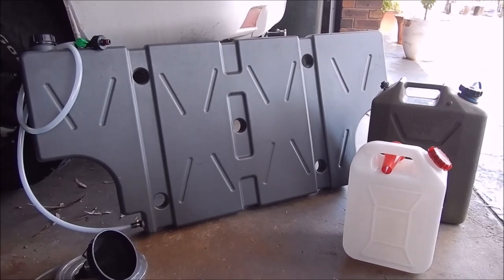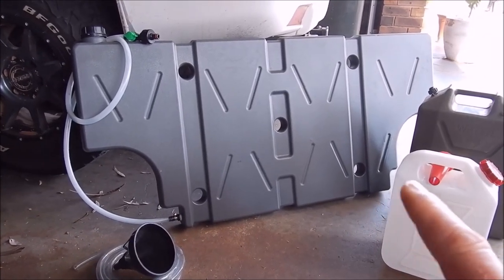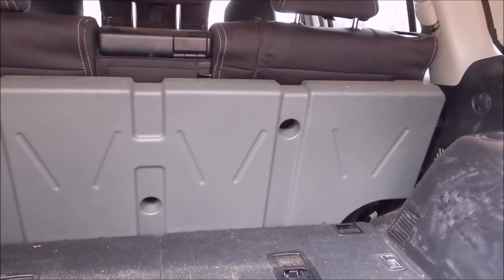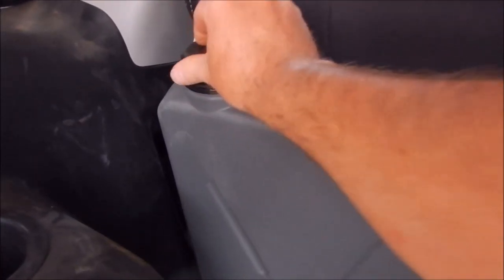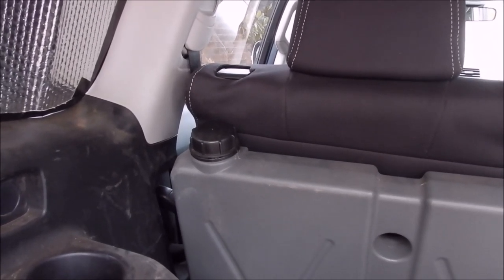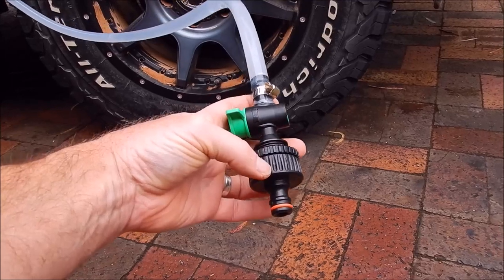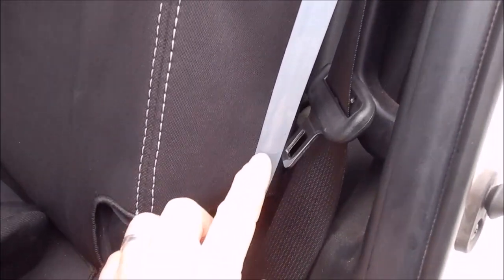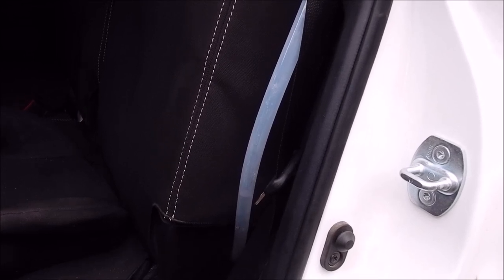4x4 water tank setup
With no trailer we need to carry all our water in the vehicle for going off-road. Some options we have found to save space which enables us to carry up to 90 litres on-board.

Behind the seat 40l Poly water tank
Poly Water Tank 42 Lt Vertical with wheel arch cut-outs. 1/2in BSP brass outlet
Dimensions: 1295mm wide x 600mm high, 75mm thick. The cutout each side is 200mm wide x 300mm high. An additional small rebate contains the brass outlet.